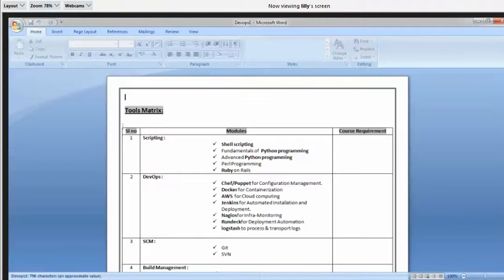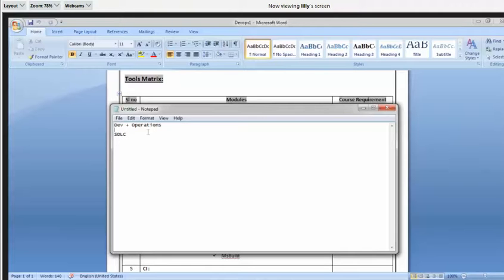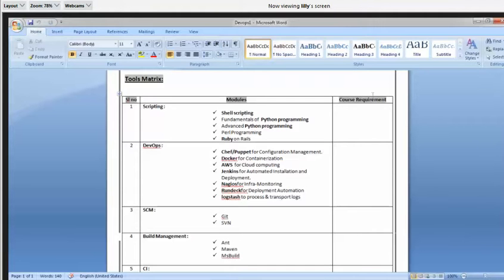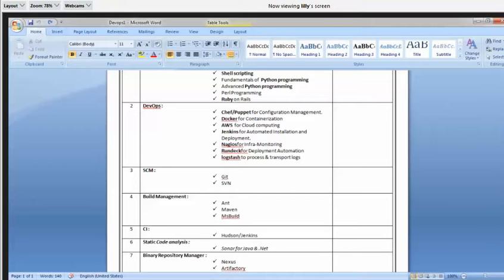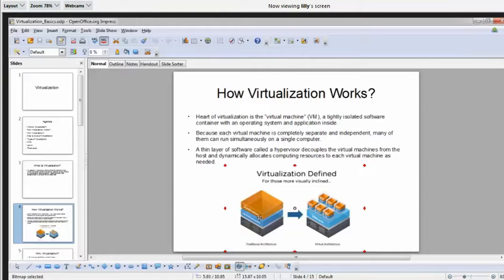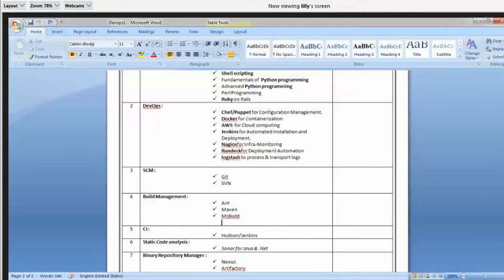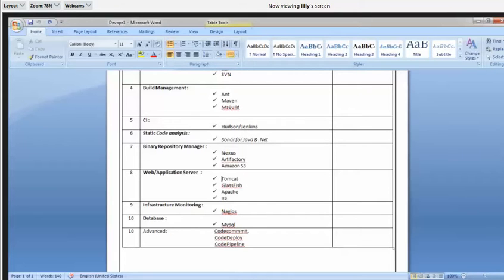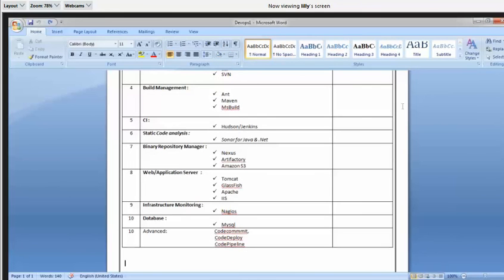Devops online training | Devops training Videos | United Trainings